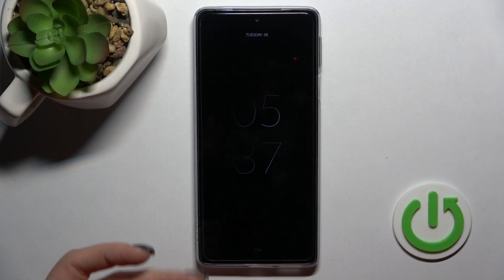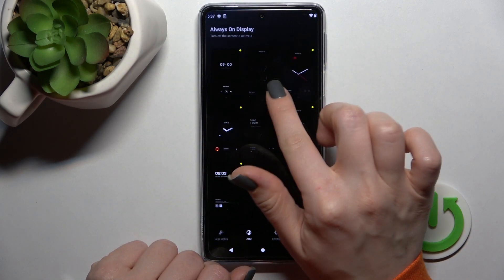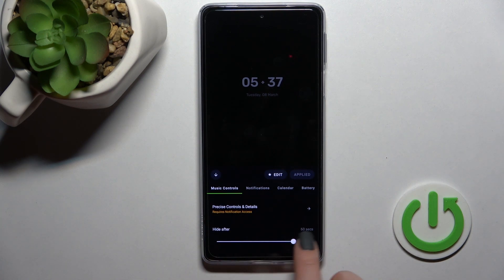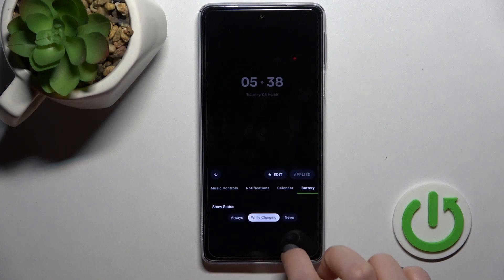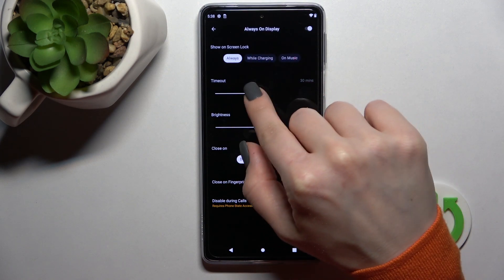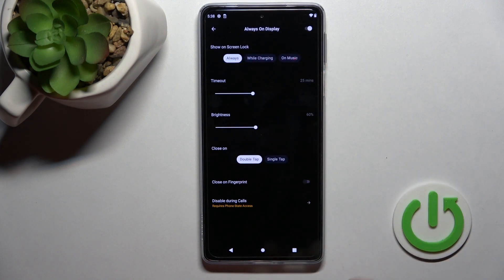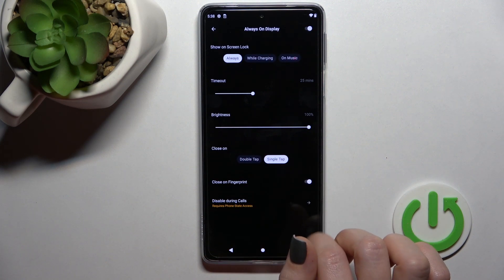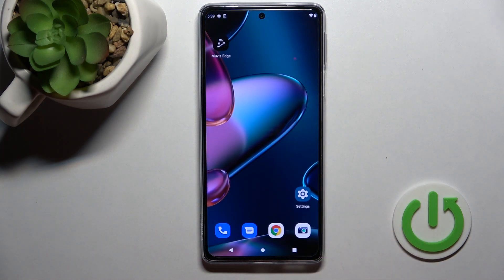How to Customize Always On Display on MOTOROLA Edge 30 Pro - Use Muviz Edge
Find out more info about MOTOROLA Edge 30 Pro:
Do you want to know how to customize Always On Display on MOTOROLA Edge 30 Pro? You are in the right place. Our expert will show you how to install the Muviz Edge app, and then how to use it to make the Always On Display perfectly suited to you. We'll show you how to change the theme, how to change the clock's appearance, how to manage notifications, how to adjust the screen timeout, how to change the brightness level and much more. Go to our YouTube channel if you want to know more about your MOTOROLA Edge 30 Pro.

How to change the Always On Display Feature in MOTOROLA Edge 30 Pro? How to customize Always on Display Theme in MOTOROLA Edge 30 Pro? How to set up theme of Always on Display in MOTOROLA Edge 30 Pro? How to change theme in Always on Display on MOTOROLA Edge 30 Pro? How to install Muviz Edge app on MOTOROLA Edge 30 Pro?